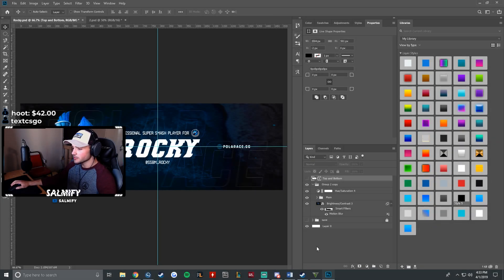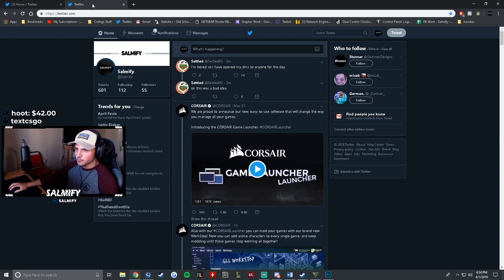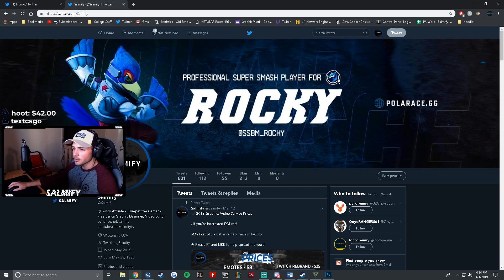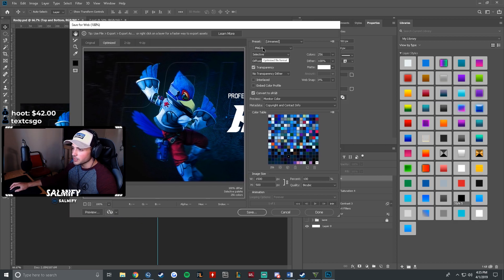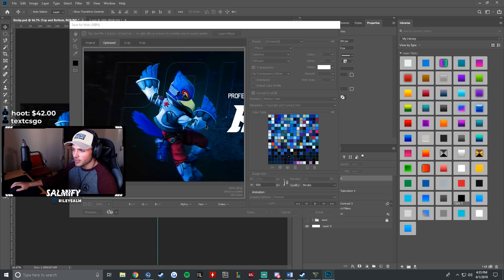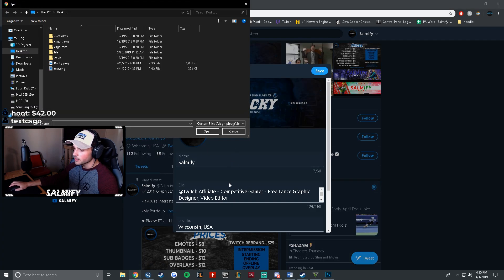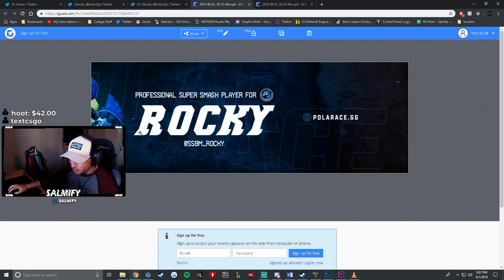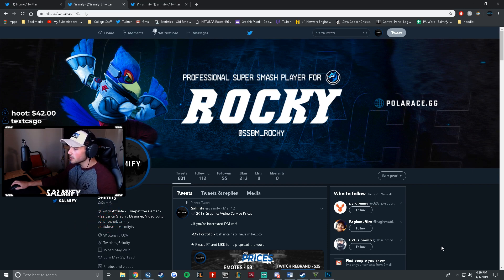Export your Twitter Headers with Minimum Quality Loss! *CRUCIAL*